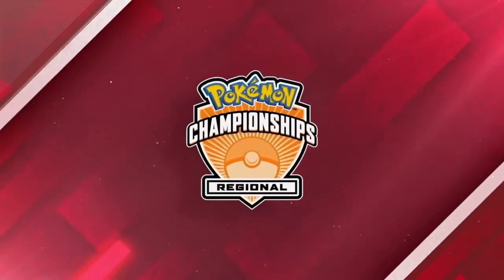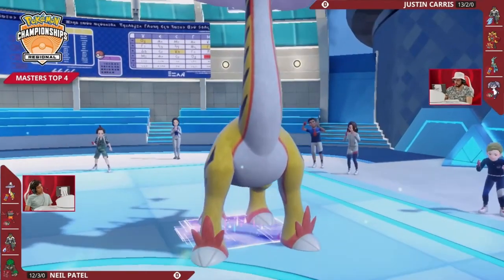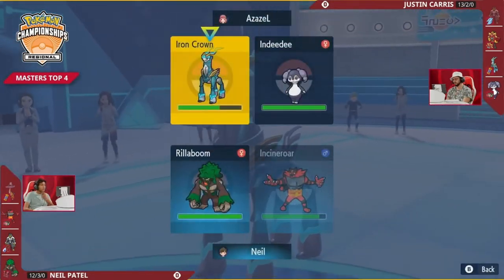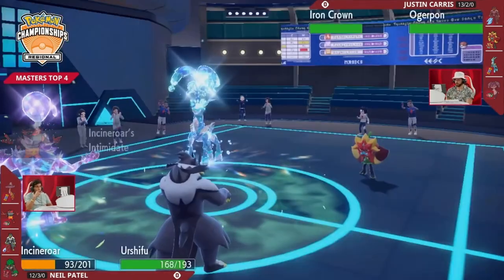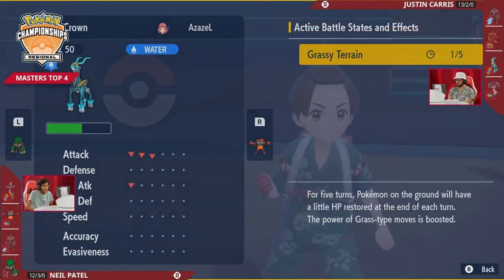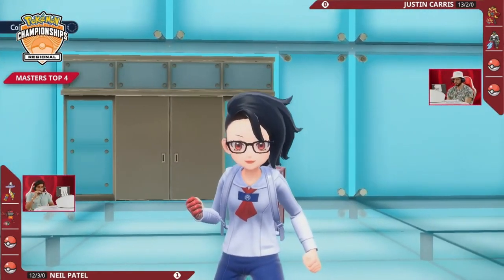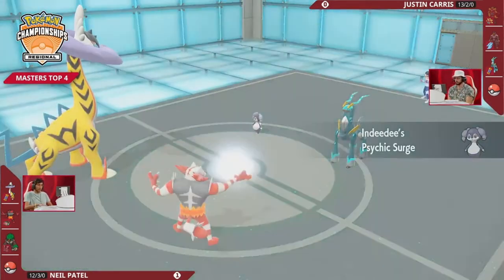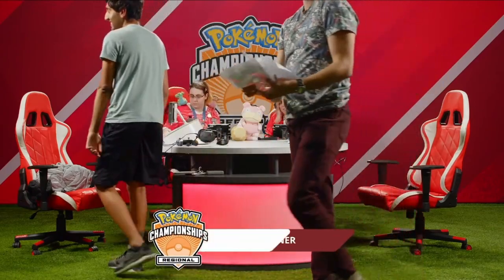Neil Patel VS Justin Carris l Orlando Regional Day 2 l Top4B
Neil Patel VS Justin Carris

Orlando Regional Day 2 2024